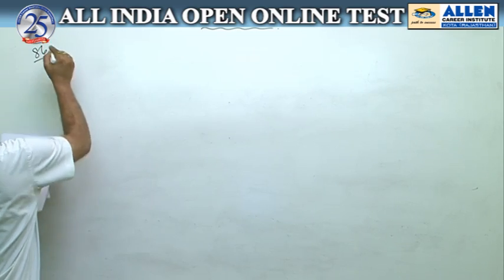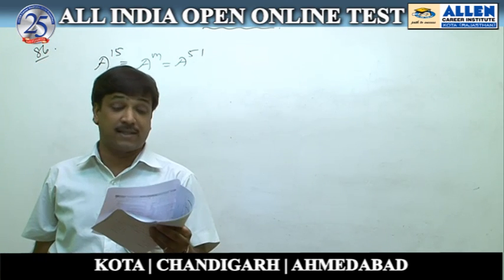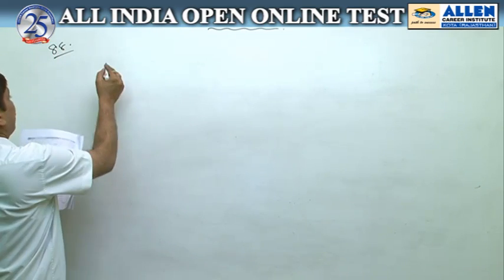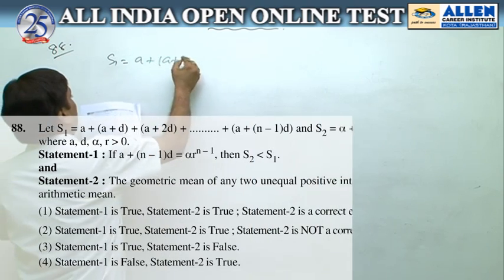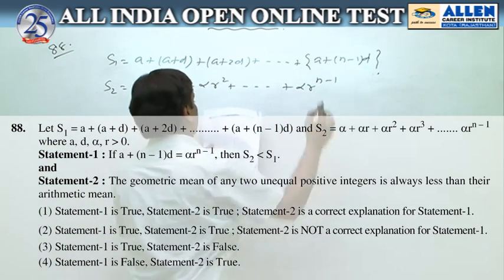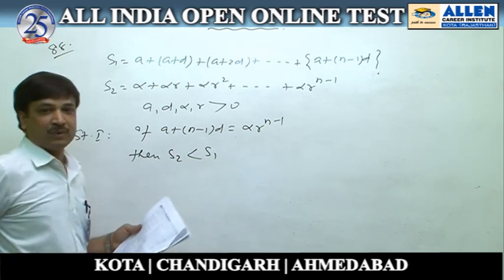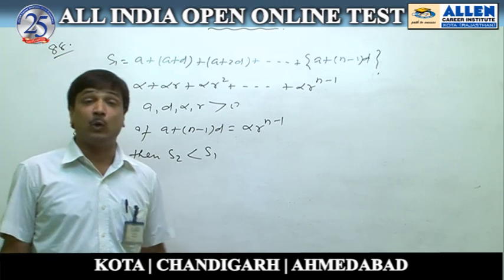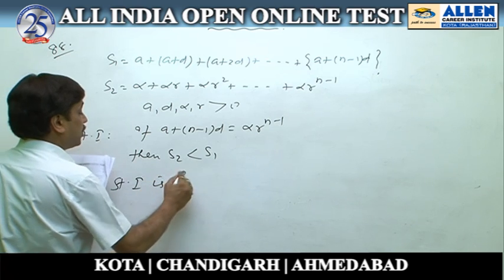Mathematics Q: 86, 88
Video Solutions for All India Open Online Test, conducted by ALLEN Career Institute Kota from 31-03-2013 to 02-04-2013.
Subject : Maths
Question nos.86,88
Solutions done by Arun Dani Sir ( Faculty -ALLEN Career Institute )